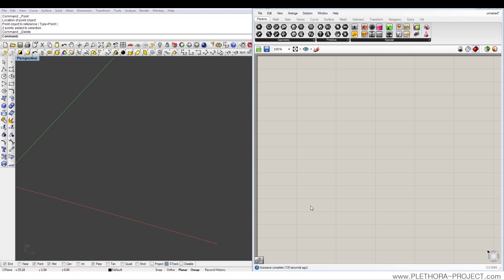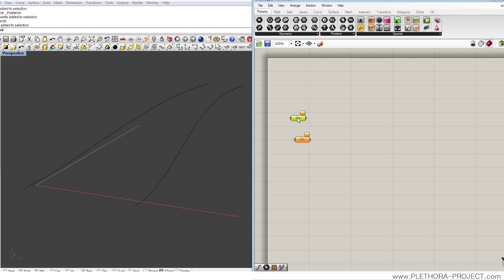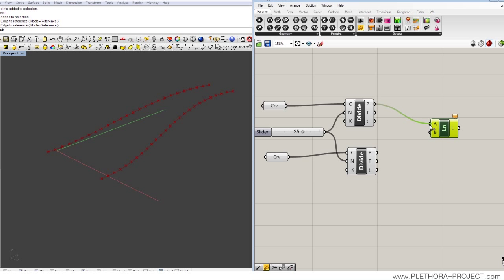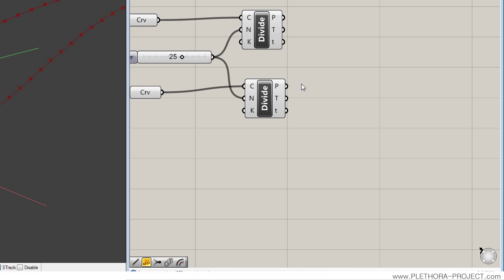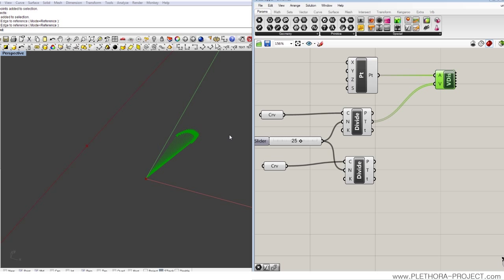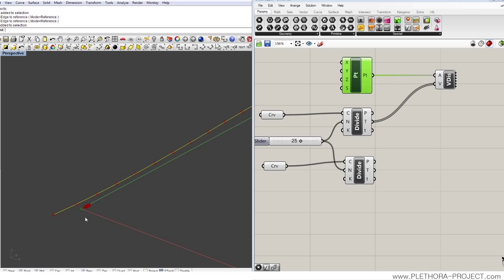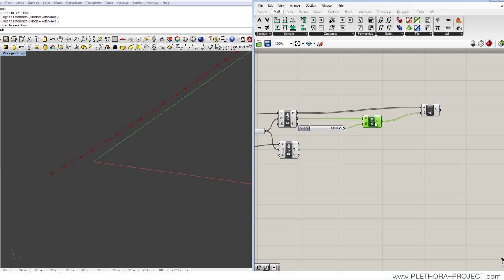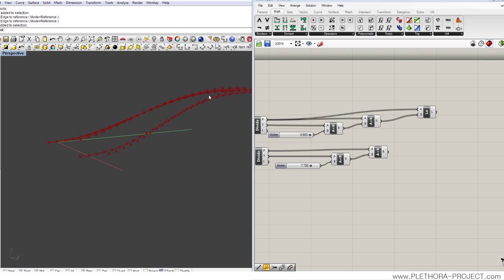Rhino3D Grasshopper Tutorial 09 - Example 01